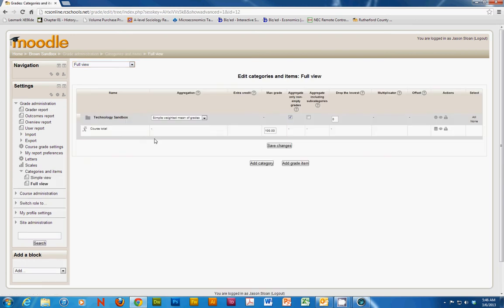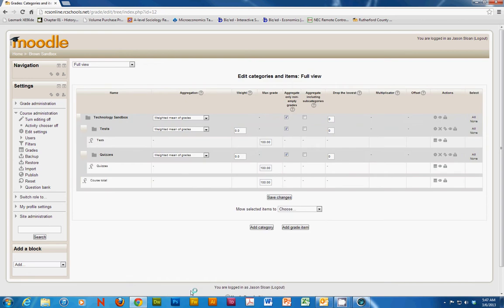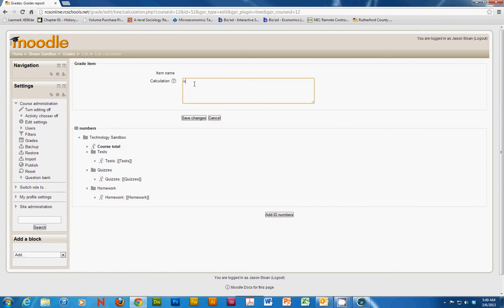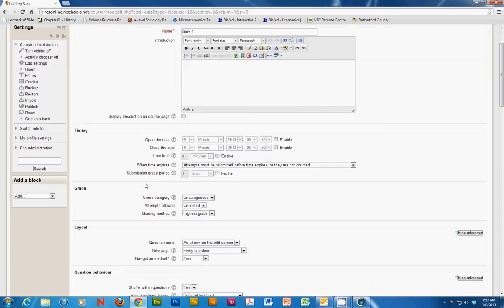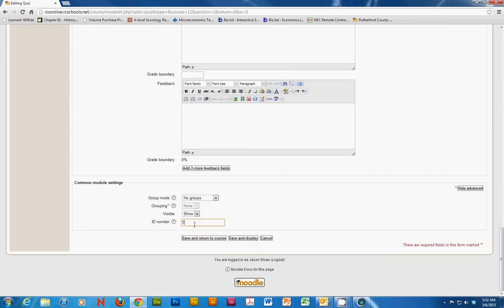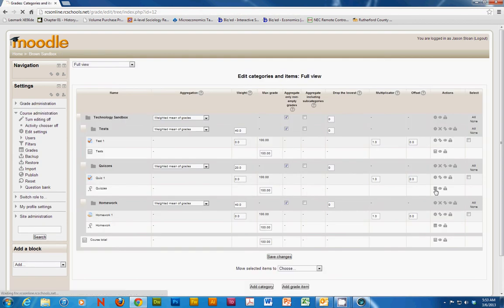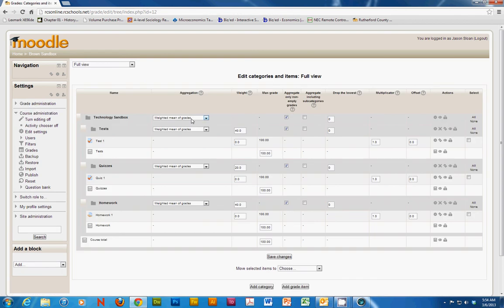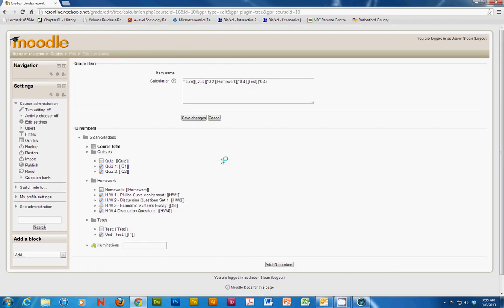How to create a gradebook in Moodle using percentages